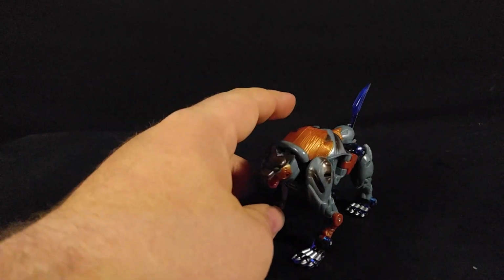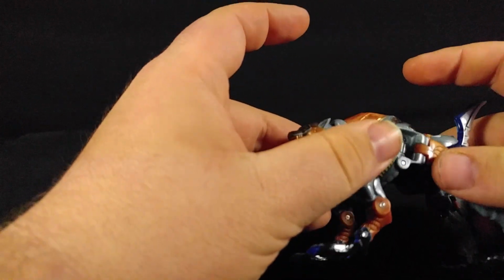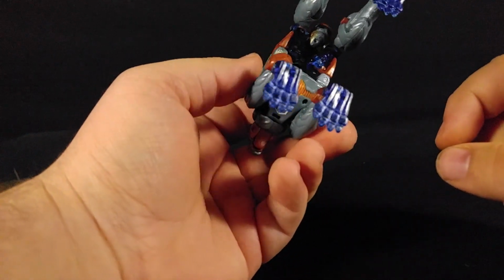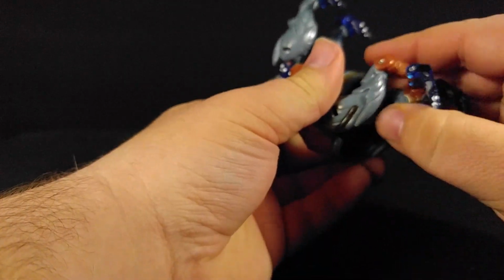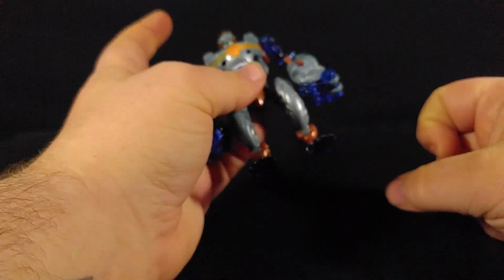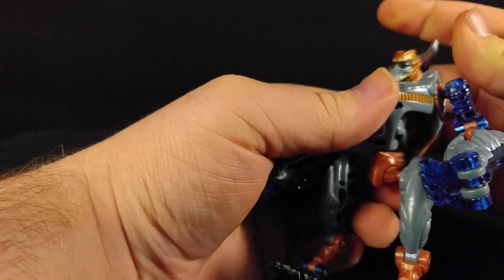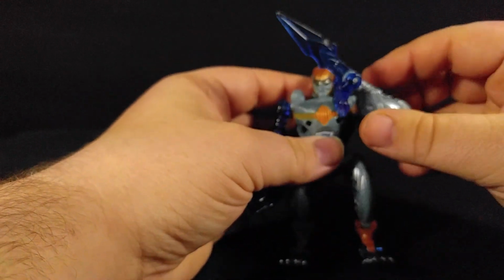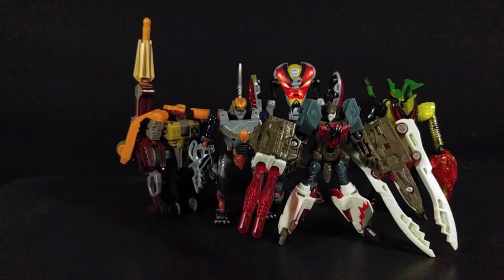Transformers Beast Machines Quickstrike Review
Howdy, pardner!